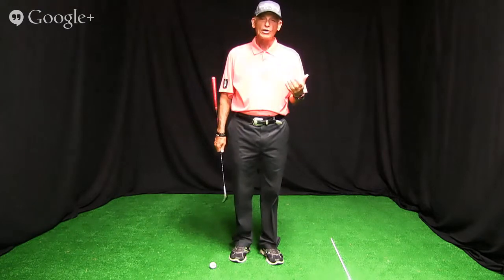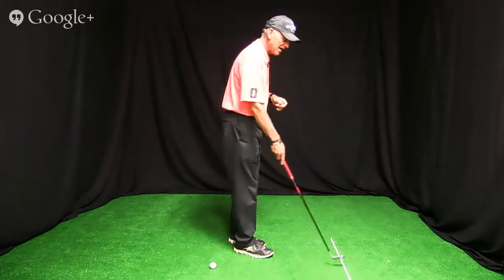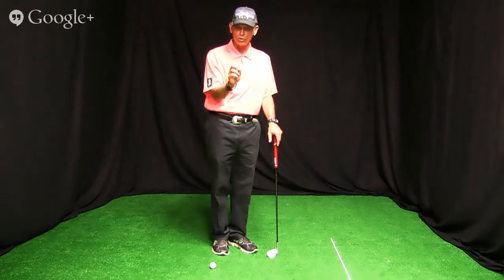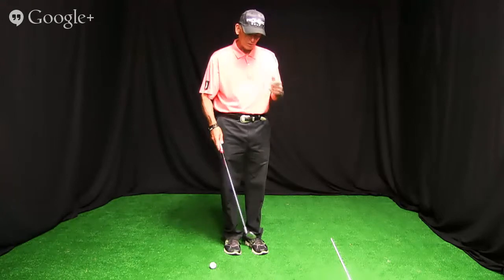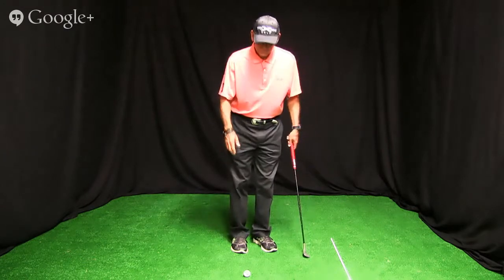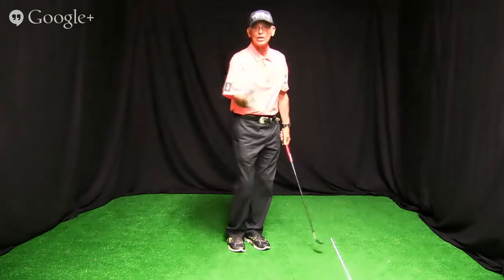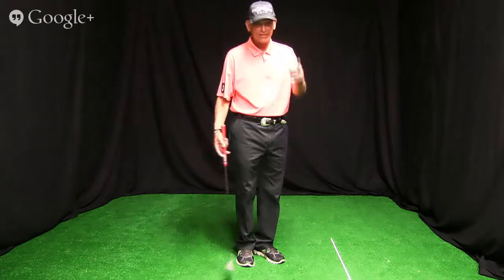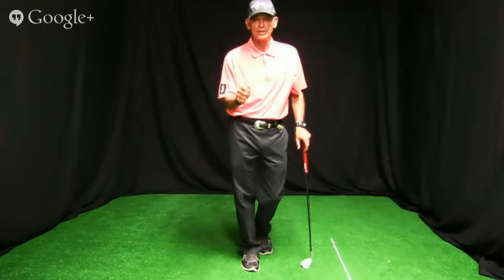How to Hole More Chips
Join Golf Magazine Top 100 Instructor Chuck Evans in today's Live Golf Swing Webinar titled: Hooking, Why and How to Hole More Chips